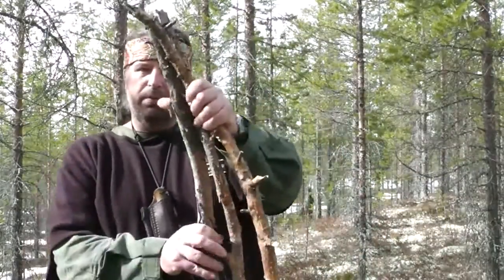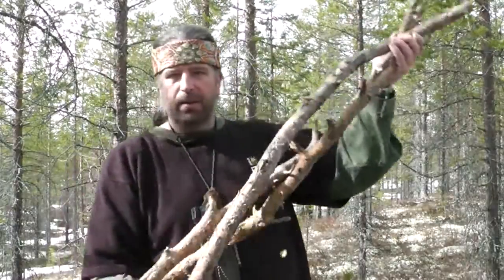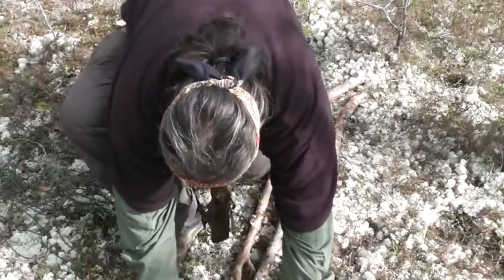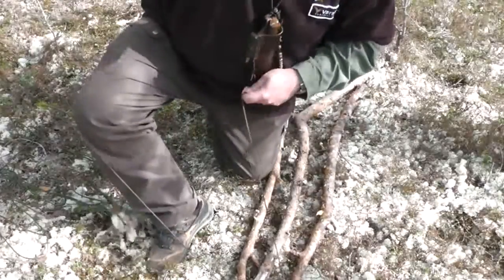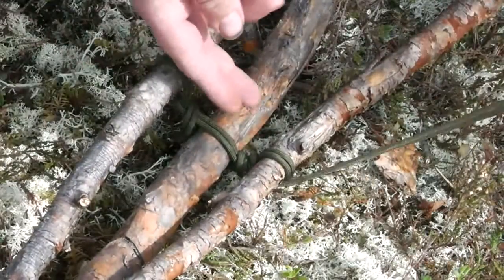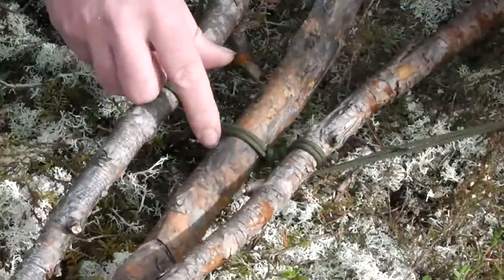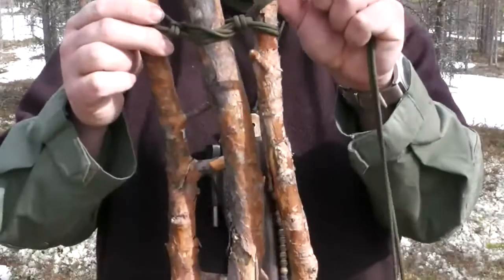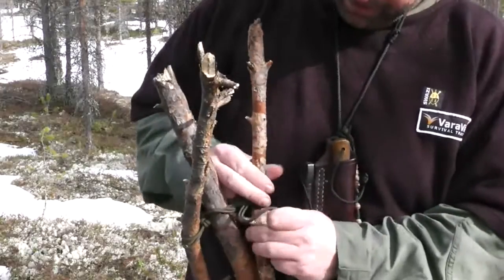Traditional Back Support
Demonstration of one of the simplest pieces of furniture you can make for your shelter or camp: The back support.